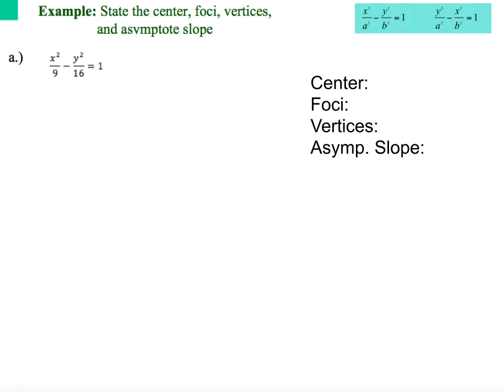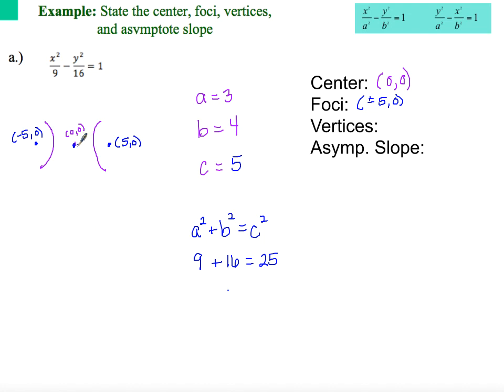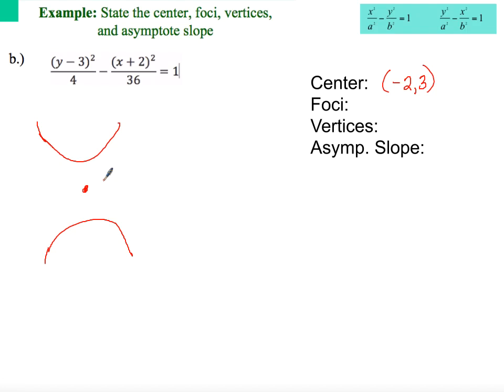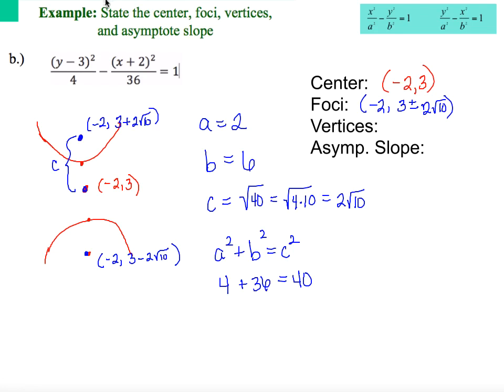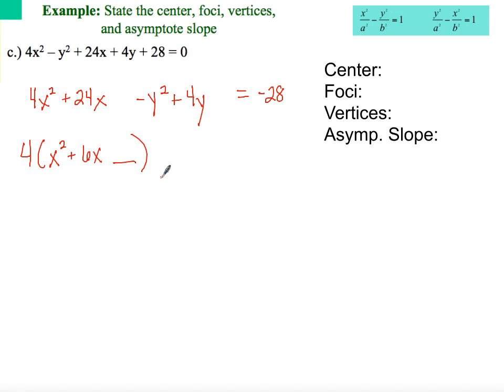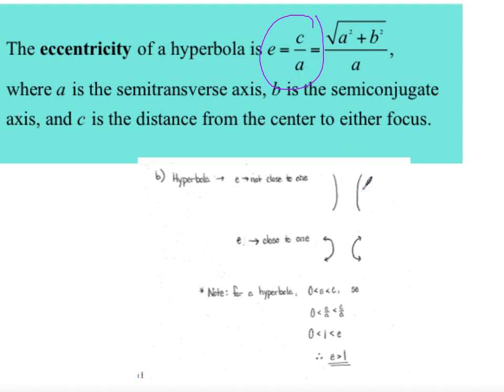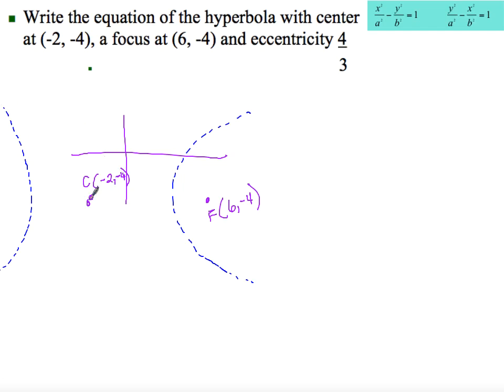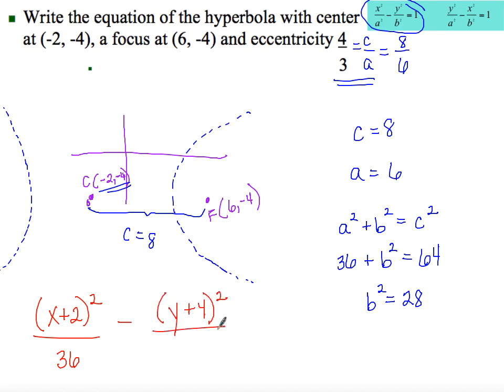8 3 Part II revised